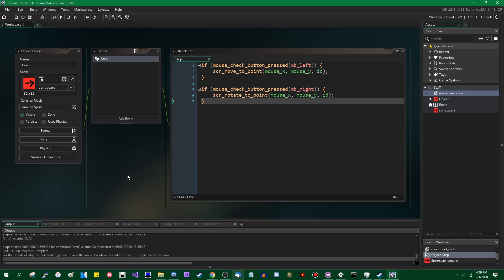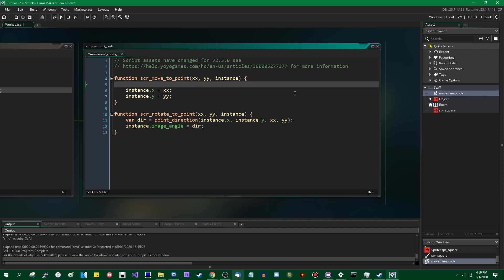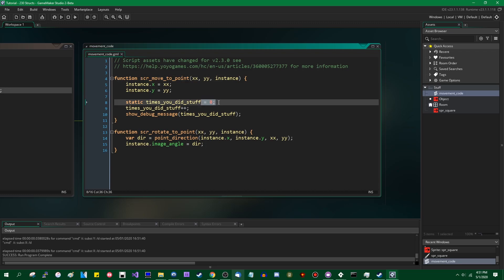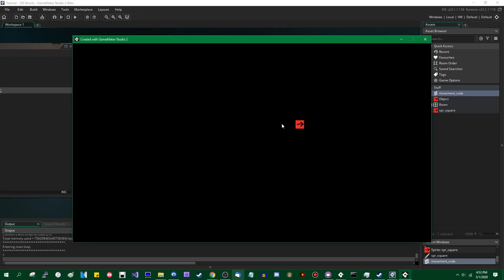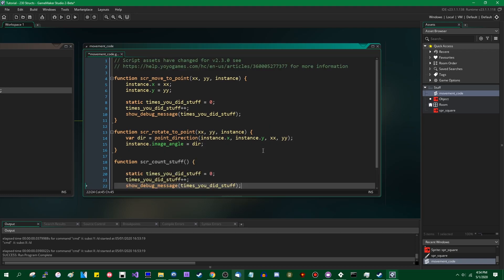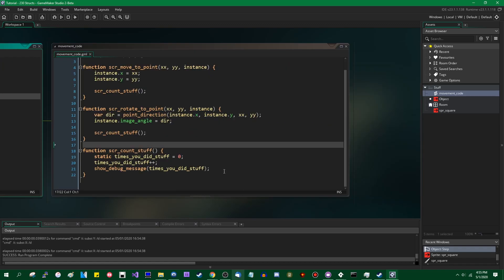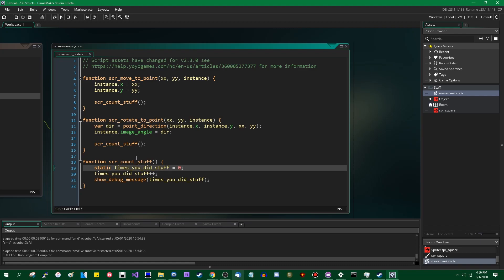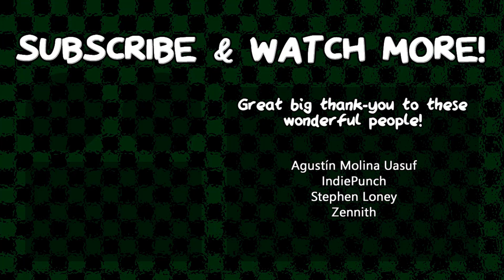Static Variables - GameMaker Tutorial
I mentioned static variables in my video about functions, so I might as well spend a little more time on them here. Static members don't work QUITE the same way here as they do in languages like C# or Java, but you can still use them as a "better" way to store global information.

As you're probably aware. there are a lot of new language additions in the 2.3 update. I'll be covering most of them in due time!

That promised social media link spam.